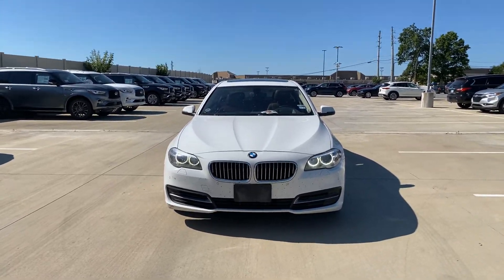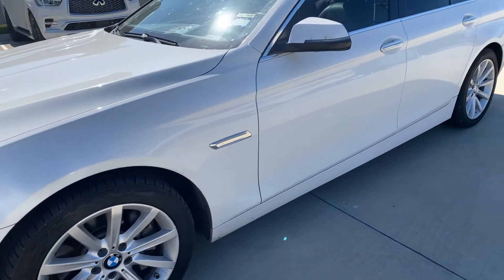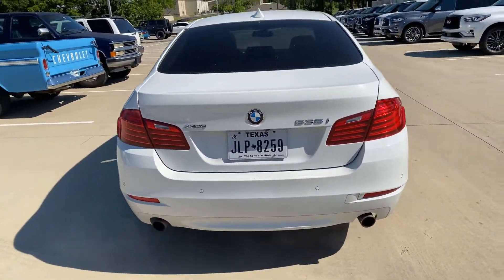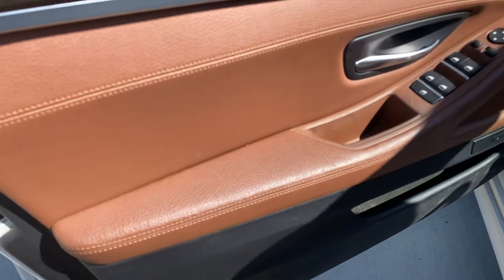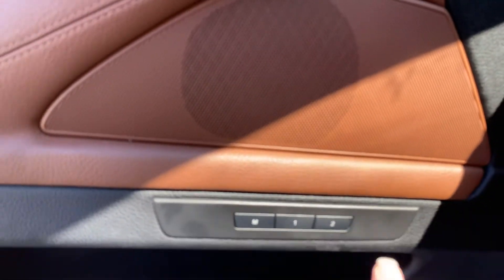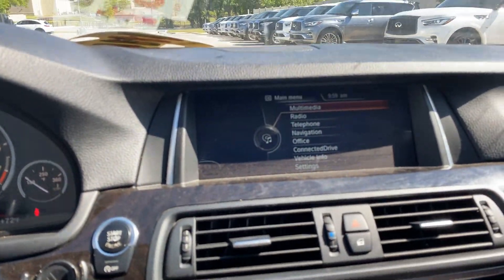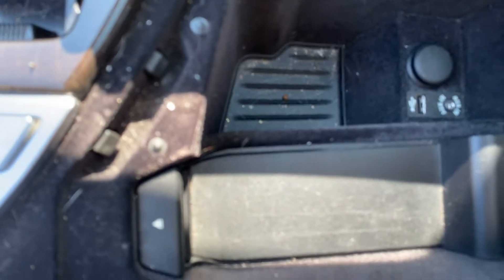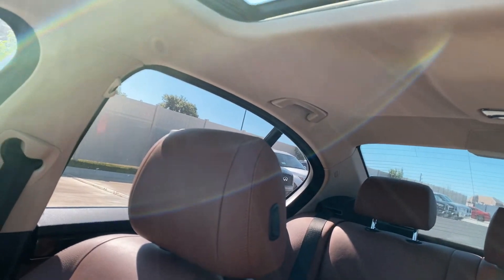2014 BMW 535i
Lloydetta